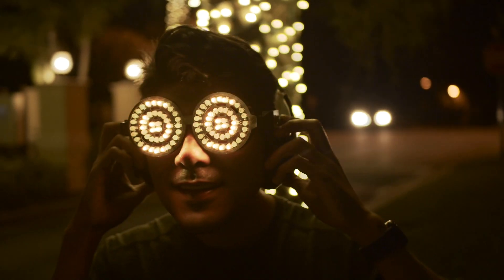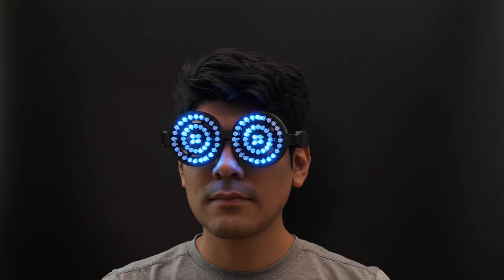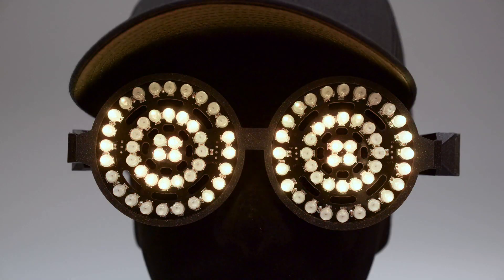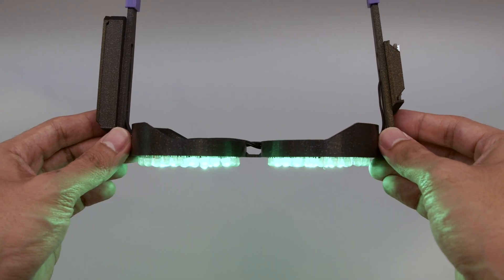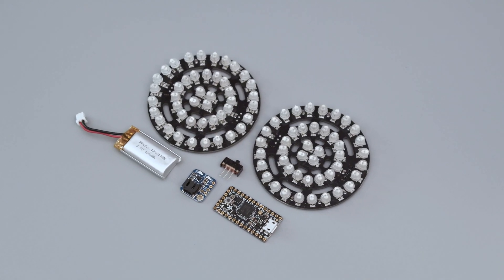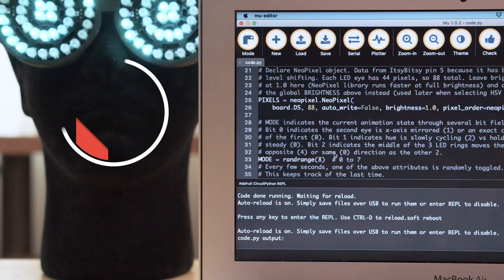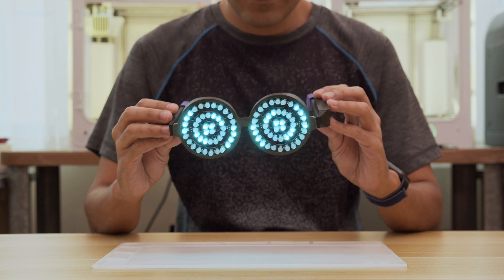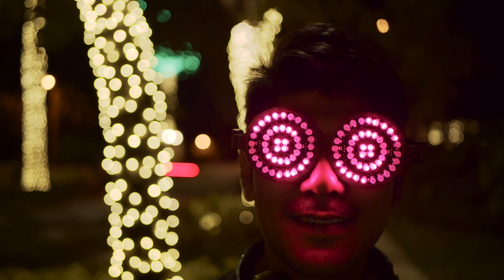Rezz Inspired NeoPixel Glasses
Build your own REZZ inspired glasses with NeoPixels and CircuitPython. 3D print the parts and use the Adafruit ItsyBitsy M4 to make hypnotic NeoPixel animations! Learn how to solder components and get started programming with CircuitPython.

REZZ @OfficialRezz on twitter / instagram